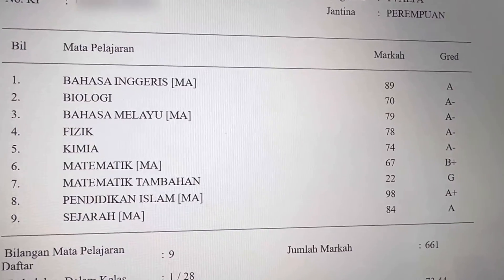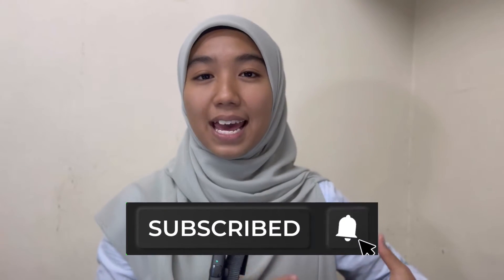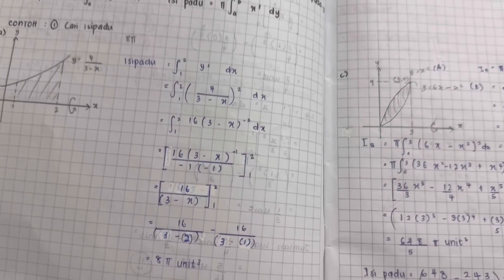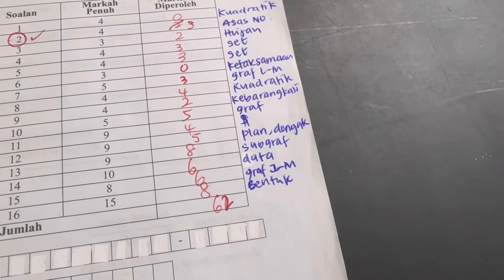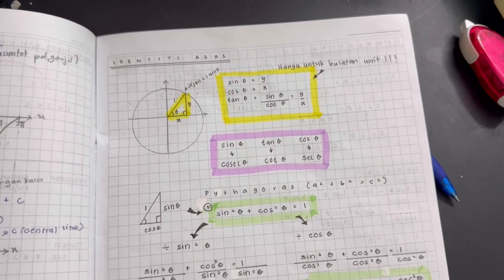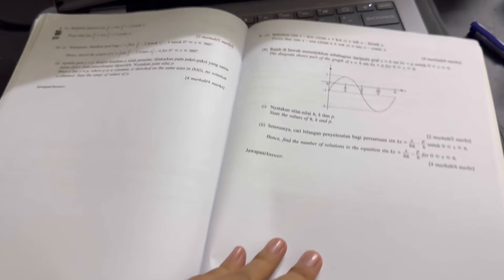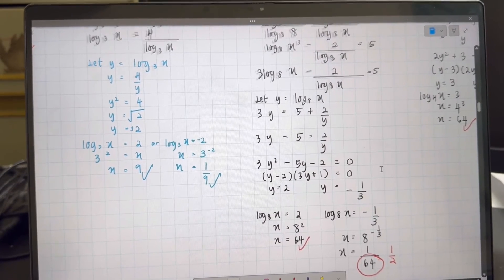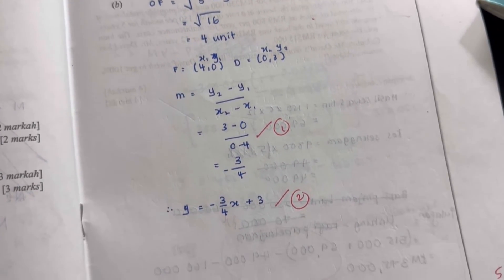HOW TO SCORE A+ FOR MATH AND ADD MATHS ✨💯| SPM TIPS FROM STRAIGHT A’s STUDENT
Check out how I managed to transform my marks from an F to A in just four months!!✨❤️

Timestamps
0:00 - Intro
1:07 - How to start transforming
2:30 - How transform your weakest topics to your strongest
3:26 - How gradually build up your momentum
4:19 - BONUS TIP!!!
5:17 - Golden step!

For more and constant update!!!